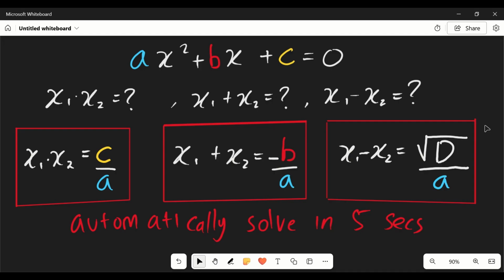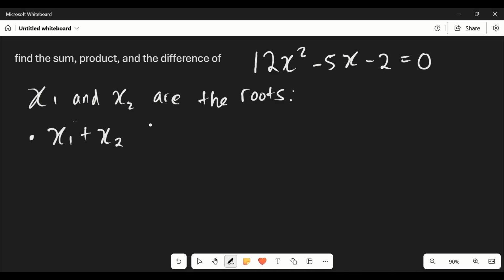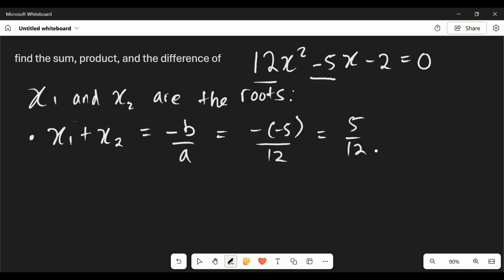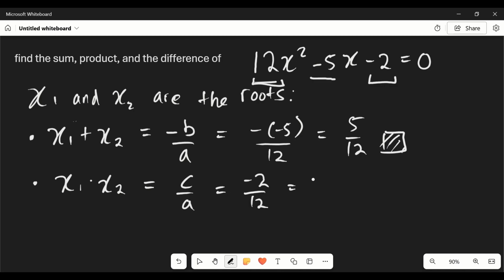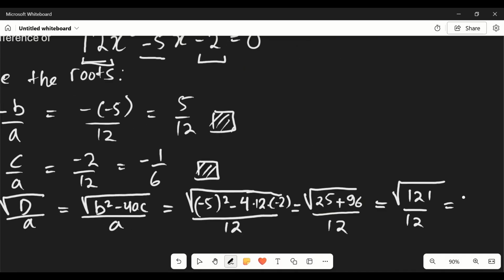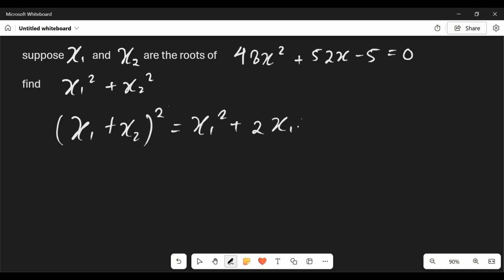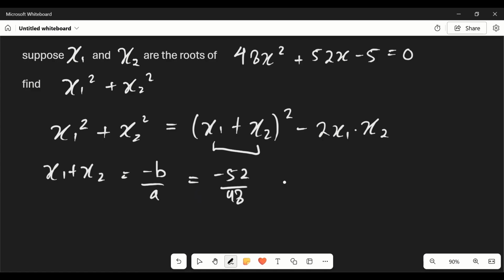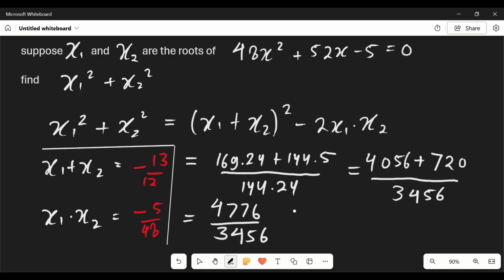Hidden Relationship in Quadratic Equation that You Must Know | Algebra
Unlock the hidden relationships between the roots of a quadratic equation! In this video, you’ll learn how to add, subtract, and multiply two roots without solving the equation completely. Using simple algebraic identities and root formulas, we break everything down step-by-step